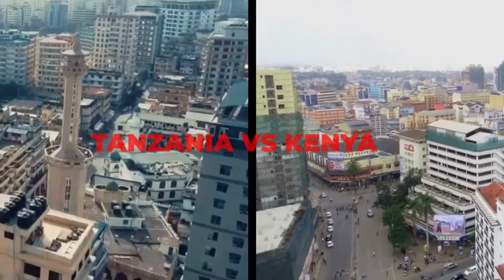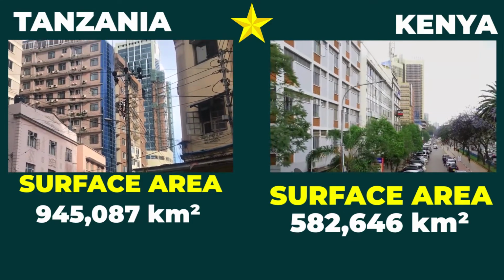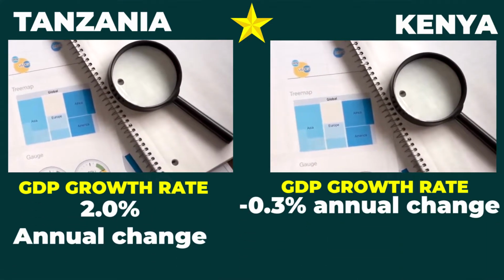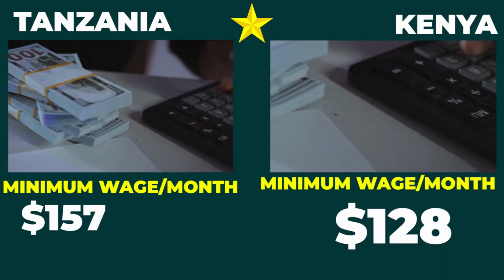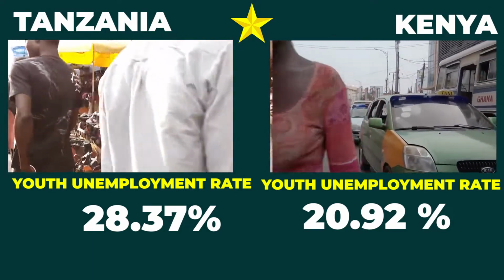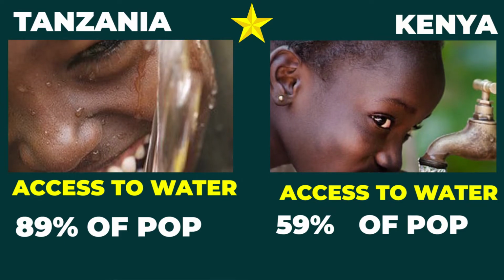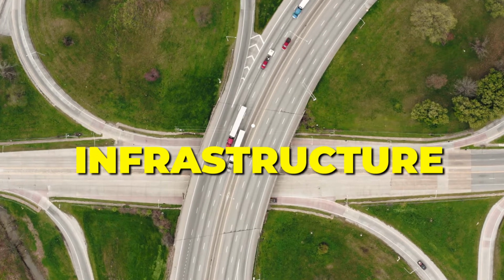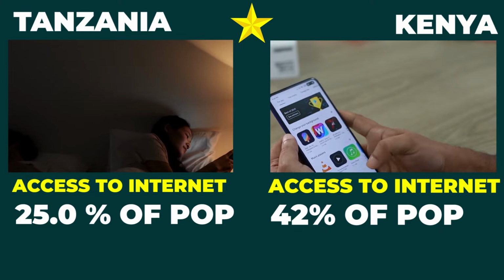Tanzania VS Kenya - Which Country Is Better ?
Tanzania VS Kenya  This video is a comparison between : Tanzania VS Kenya . now between Tanzania and Kenya - Which Country Is Better ?

We hope you're enjoying the video as much as we enjoyed making it.